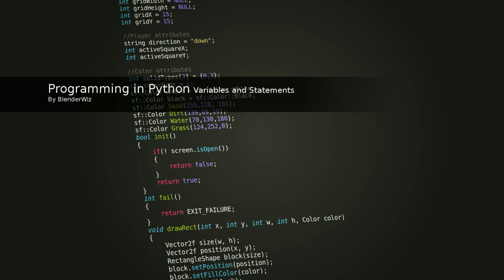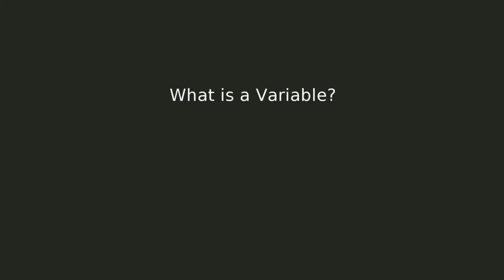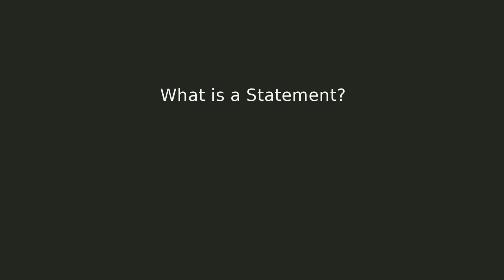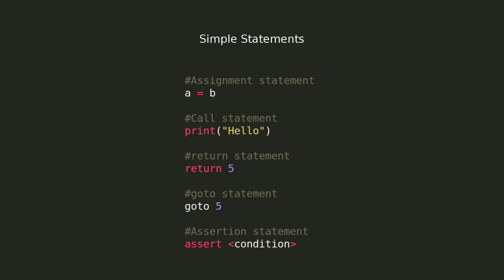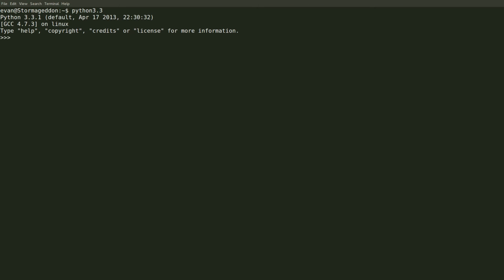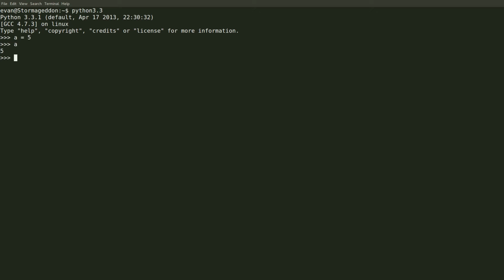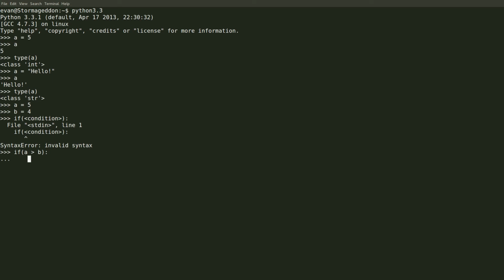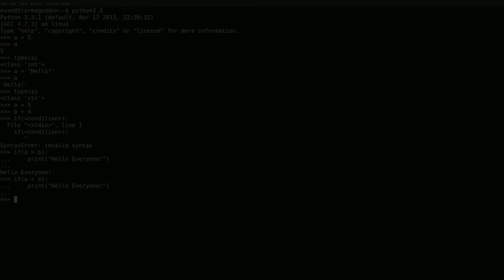Programming In Python: Variables and Statements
In this series, you will get a solid foundation of programming.
We will cover variables, functions, methods, what they do and how they work.
We will discuss different programming designs, primarily the differences of functional / procedural programming design found in C, and object-oriented programming found in Java and C++. Python is able to handle both, therefore is a prime candidate for acting as a good learning tool.

This video will teach you about variables, what they do, and how to use them, as well as what statements are and what they do.